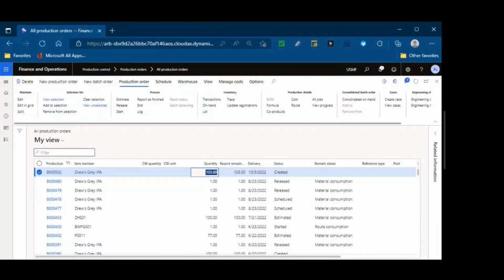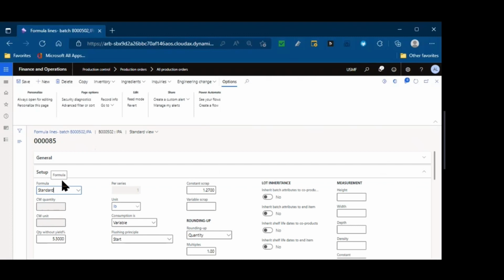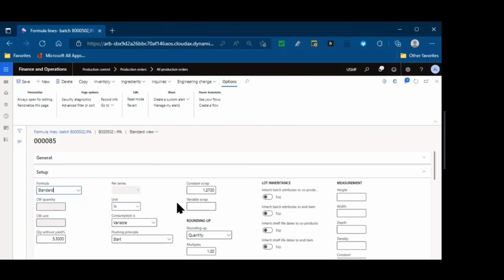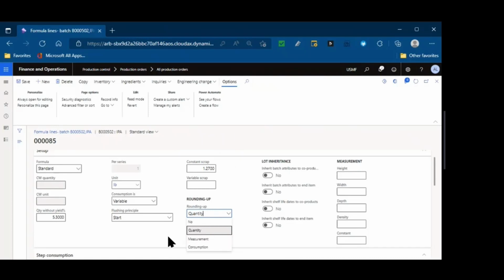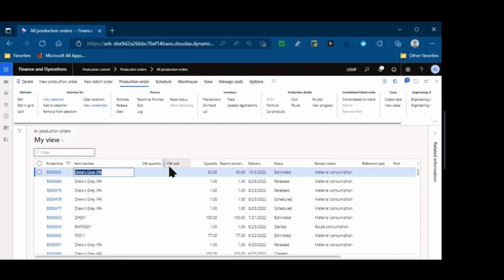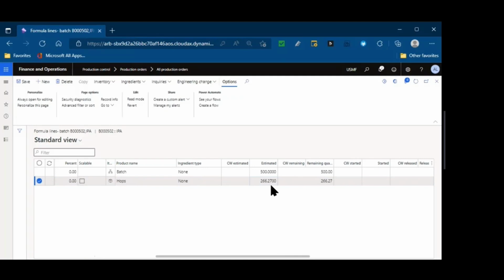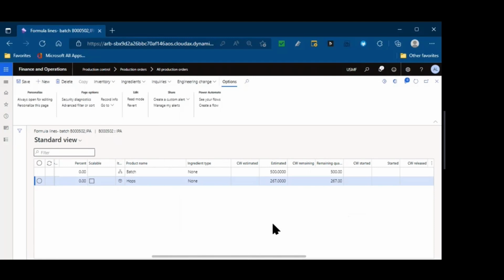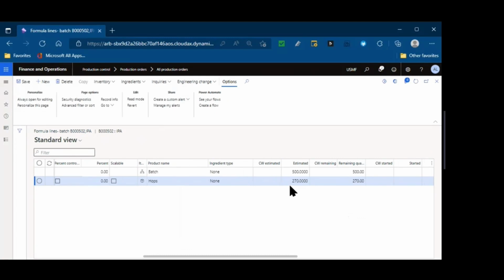Dynamics Unplugged - BOM Scrap and Rounding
A walk through of Rounding-up principles for rounding quantities and total consumption on Bill of Material or formula lines in D365 Finance and Supply Chain Management, particularly involving scrap values and decimals.